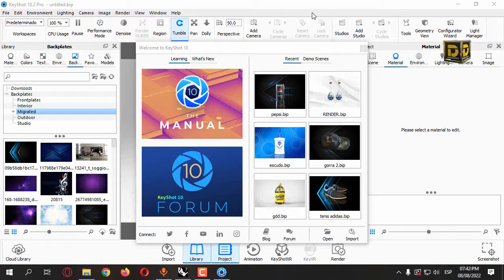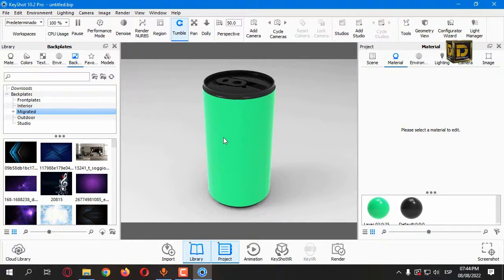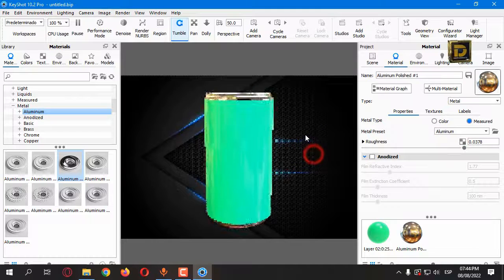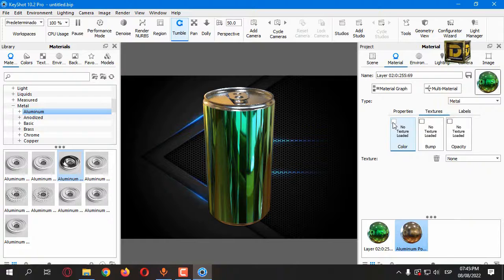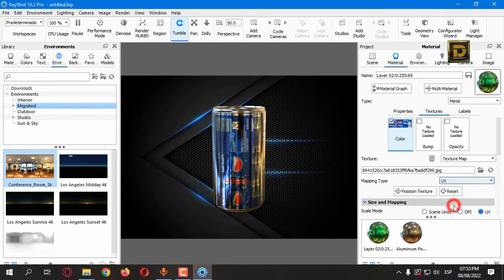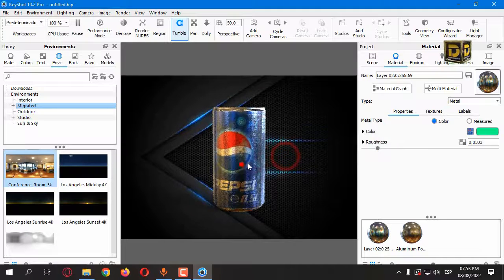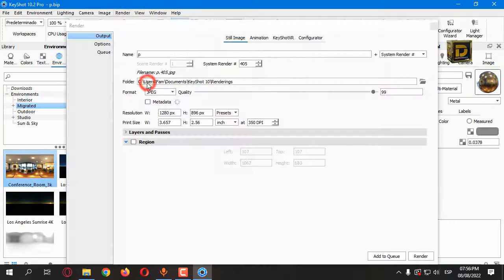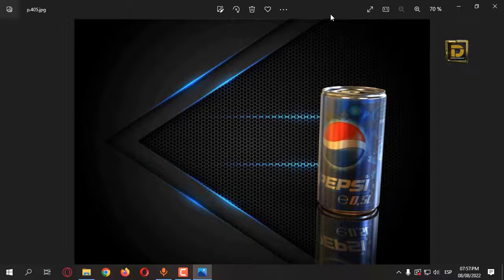kEYSHOT Rendering a soda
Welcome to Rhino Designer ENG